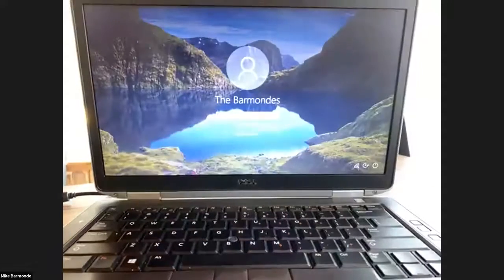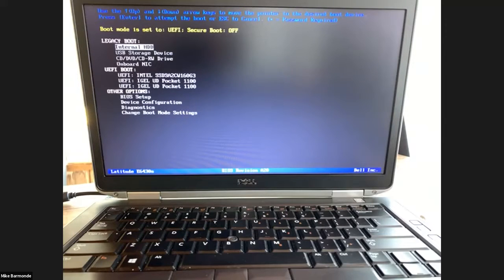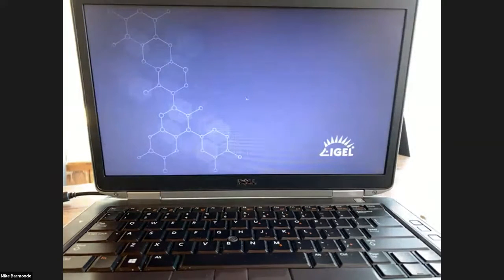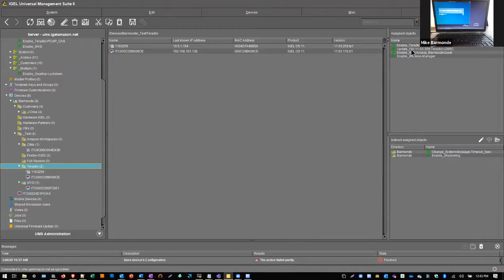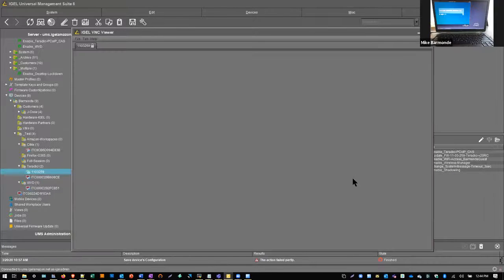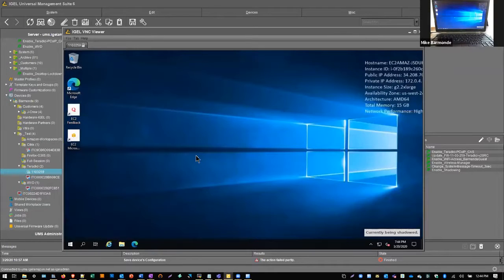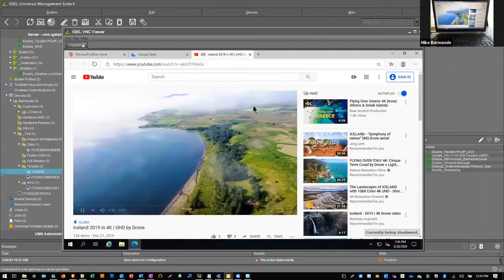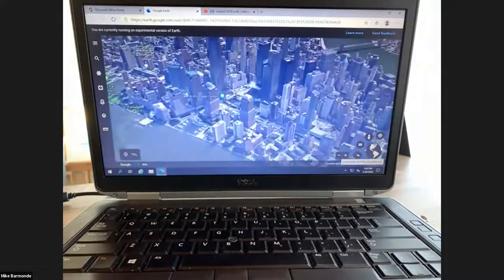Work from Home (WFH) solution for Teradici CAS using IGEL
Speaker: Mike Barmonde, Business Development Manager